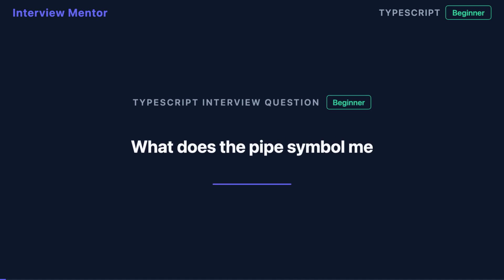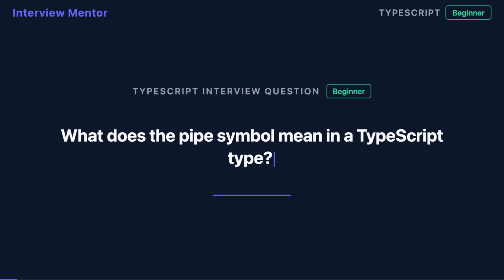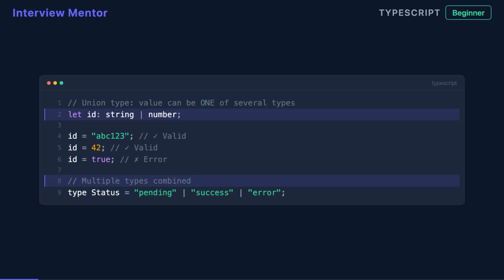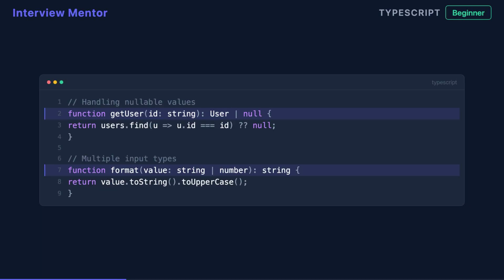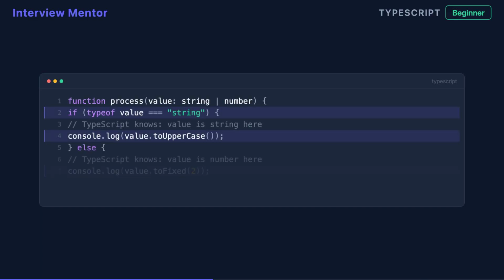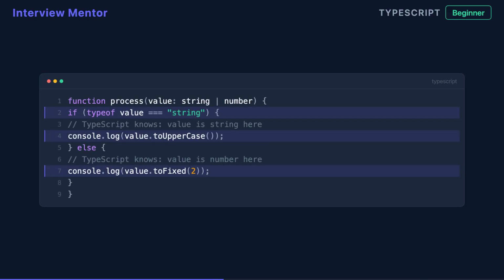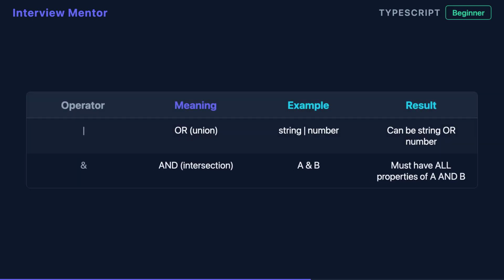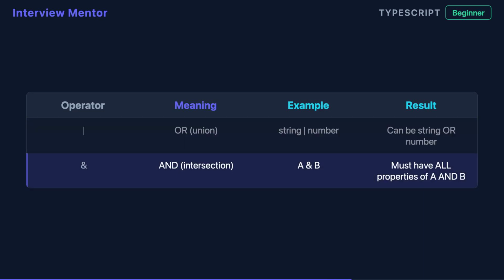TypeScript Pipe Symbol Explained | Union Types in 90 Seconds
What does the pipe (|) symbol mean in TypeScript? Learn how union types work, how TypeScript narrows types automatically, and when to use unions vs intersections. Perfect for TypeScript beginners mastering type safety.